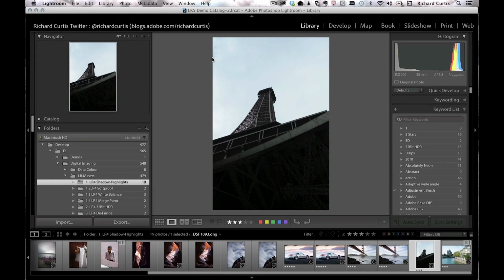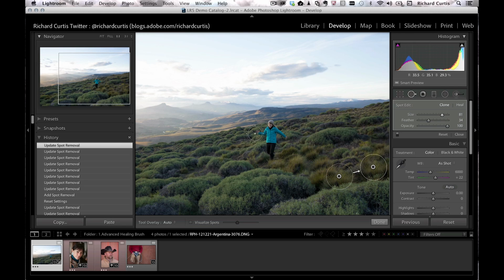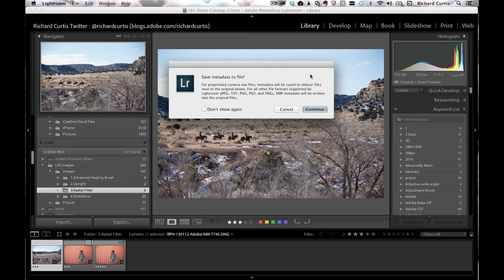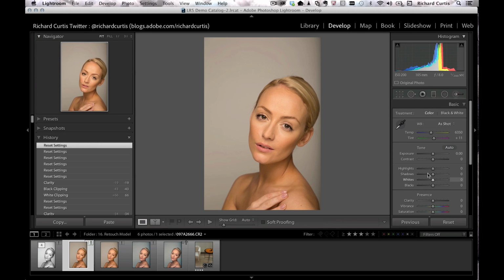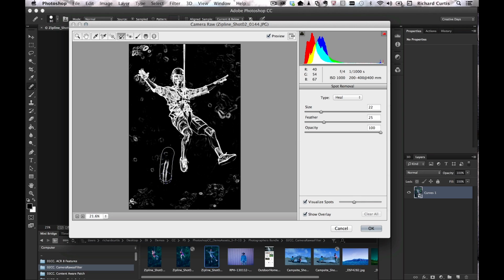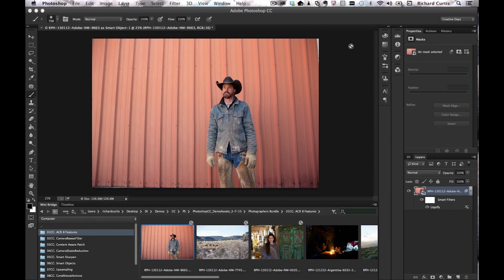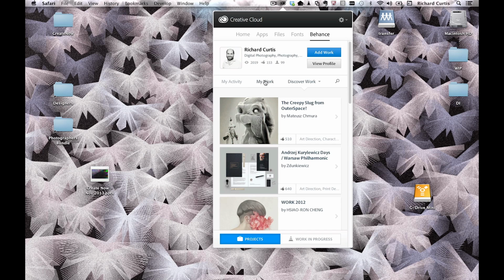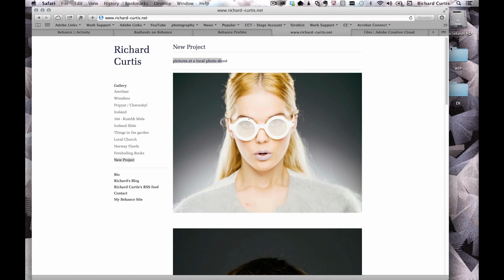Lightroom 5 / Photoshop CC as well as the Photographers bundle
Lightroom 5 / Photoshop CC as well as the Photographers bundle  (including publishing work to Behance and Prosite).

Richard